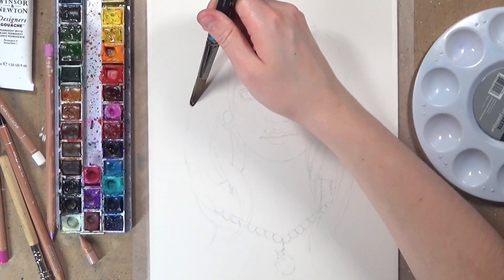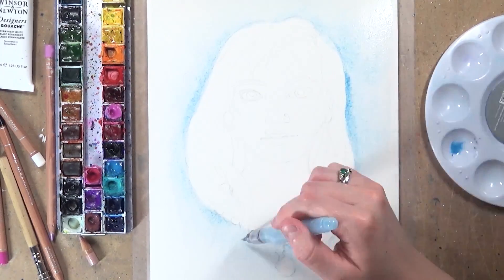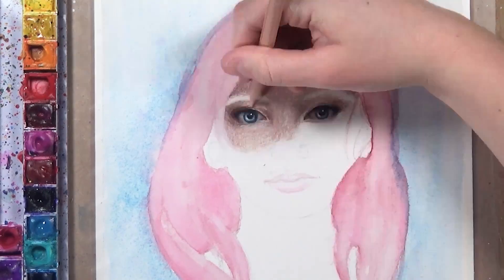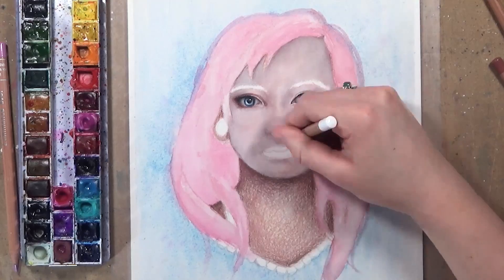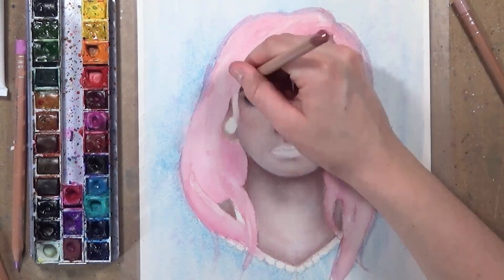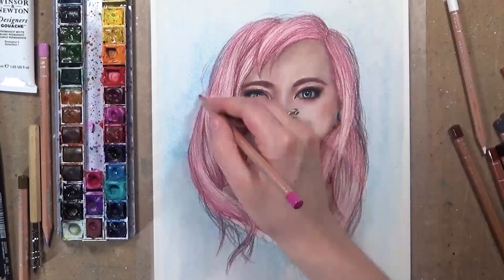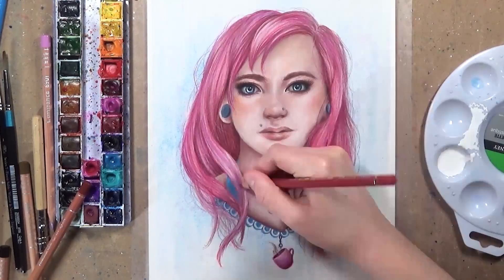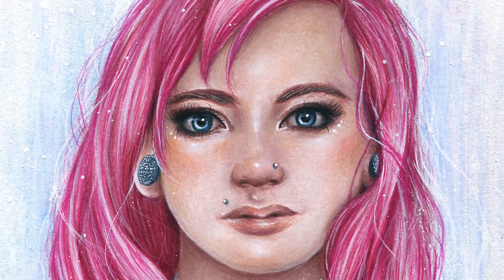YTAC Secret Santa! Drawing Hayley 🎁 Advent Day 22 🎄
In today's video I am doing my Secret Santa drawing for the amazing artist Monique Renee! Monique wanted a drawing of one of her original drawings from the novel that she is writing! So I decided to paint Hayley (coffee girl.)

MATERIALS USED:
Windsor & Newton Professional Watercolours
Caran D'ache Luminance coloured pencils
Windsor and Newton Permanent White Gouache
Uniball signo white gel pen
Sakura Gelly Roll gel pen
Arches Hot Press Watercolour Paper

Everyday leading up to Christmas I will be uploading a drawing video to celebrate the festive season. Like opening an advent calendar, I will be uploading speed drawings, highly requested tutorials and requests on what you guys want me to draw everyday leading up to christmas!